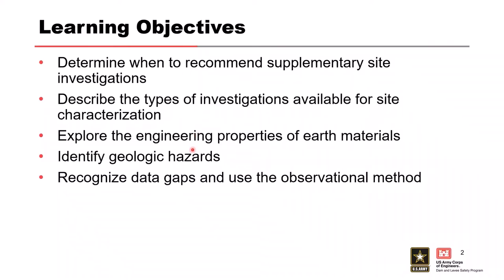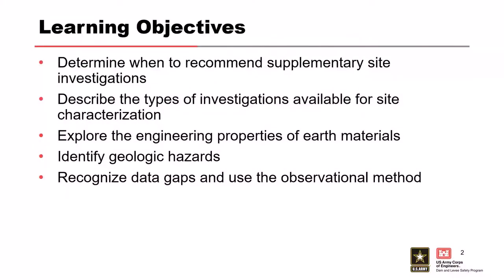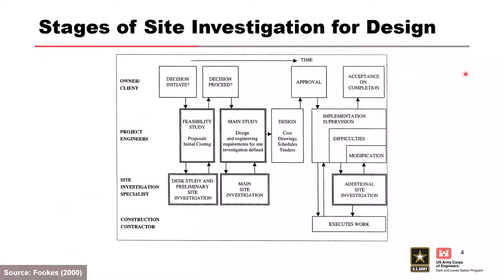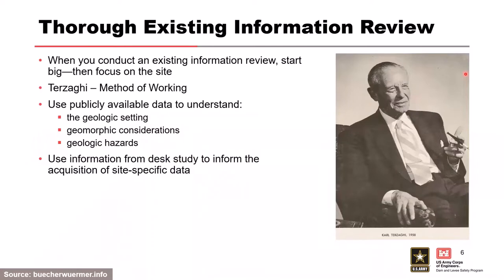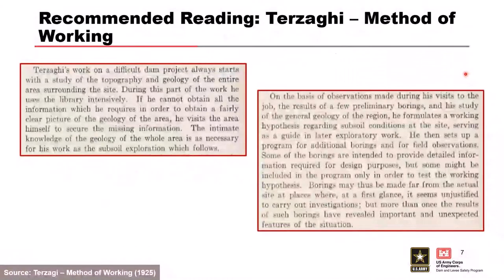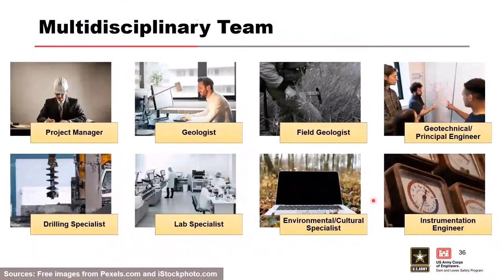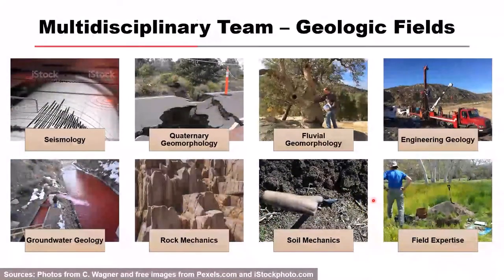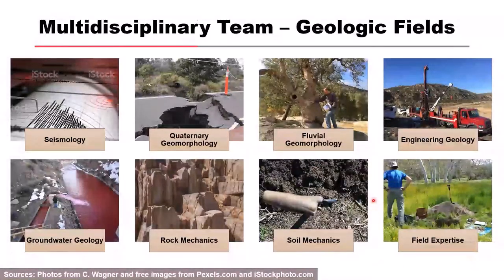DLS-212 Module 2.1: Site Characterization Part 1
Course Overview

Module Objectives
Determine when to recommend supplementary site investigations
Describe the types of investigations available for site characterization
Explore the engineering properties of earth materials
Identify geologic hazards
Recognize data gaps and use the observational method

Video blurry?
To change video quality while watching on your computer:

1. In the video player, select the Settings icon.
2. Click Quality.
3. Select your preferred video quality. Auto is the recommended setting and will give you the best experience for your conditions.